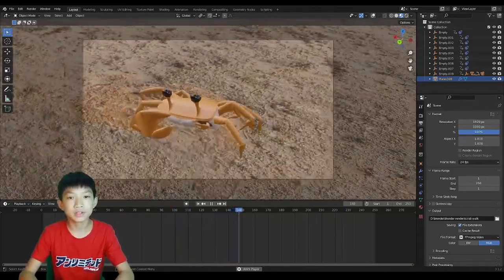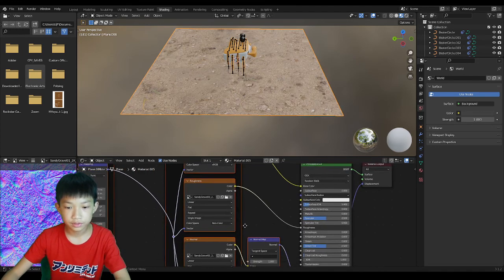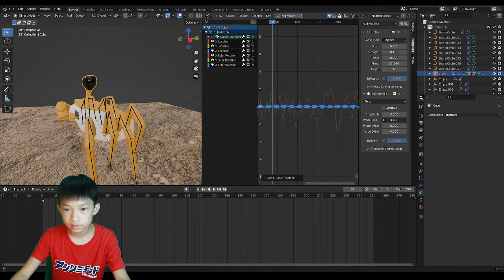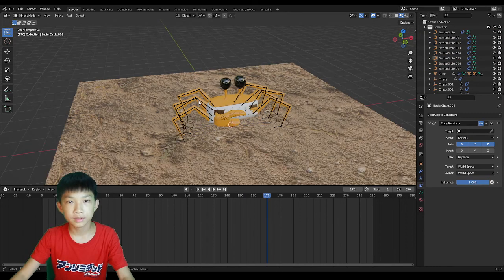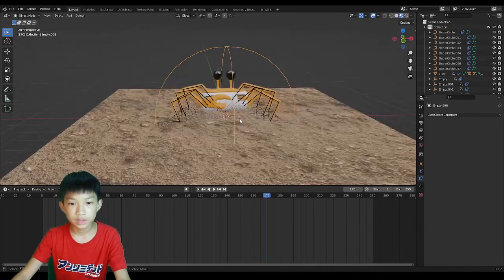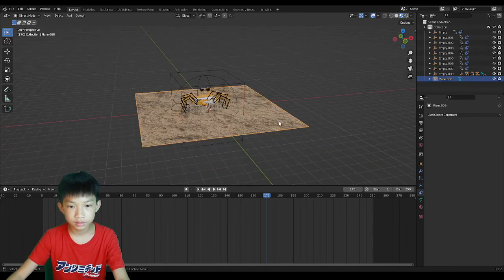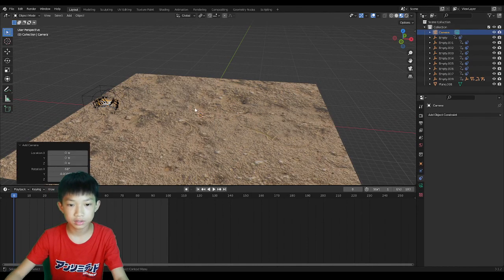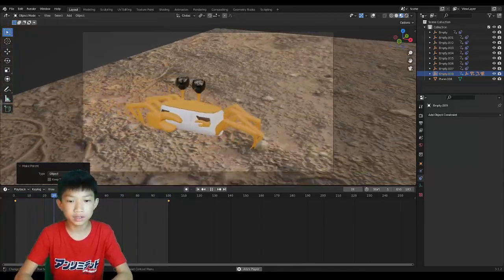making fiddle crab part3 moving and control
easy blender my mr tomato
making fiddle crab in blender
after making leg we have made it actually move.